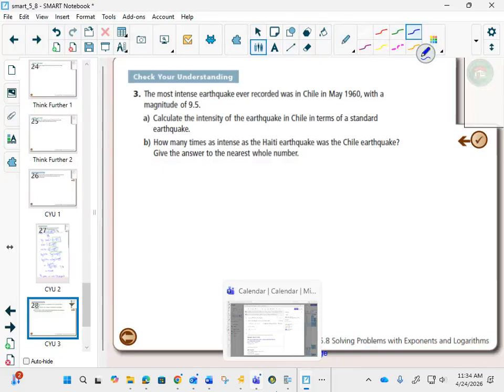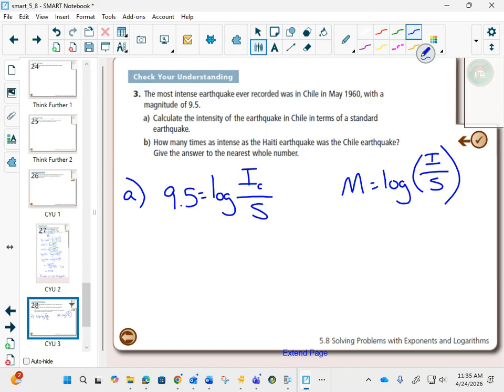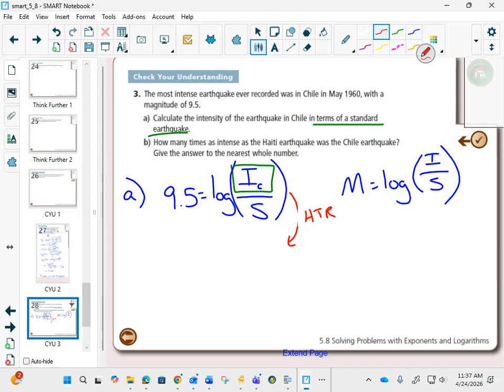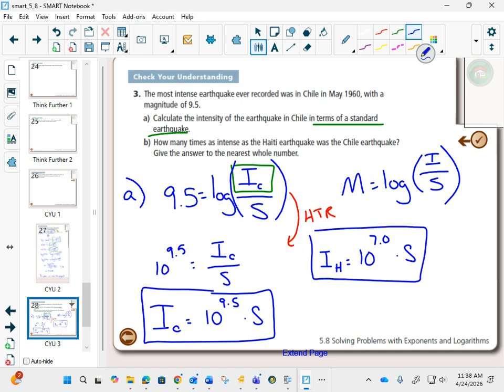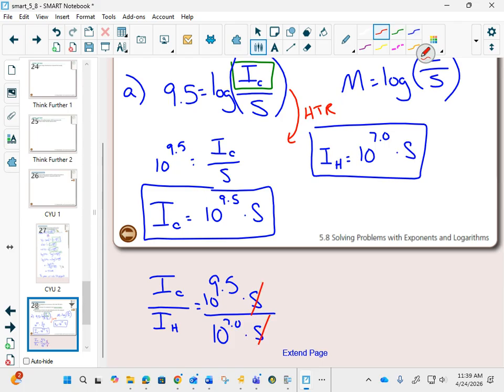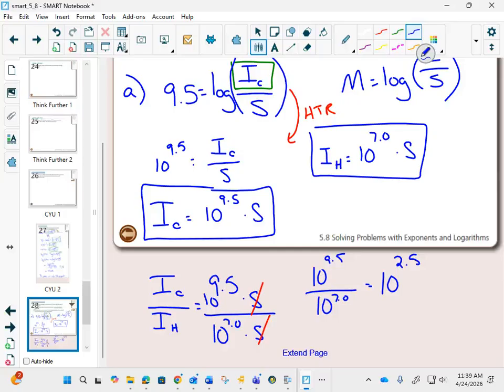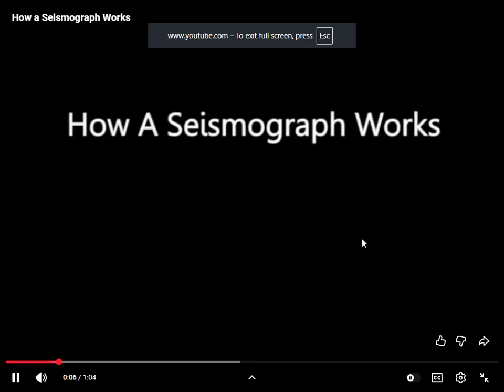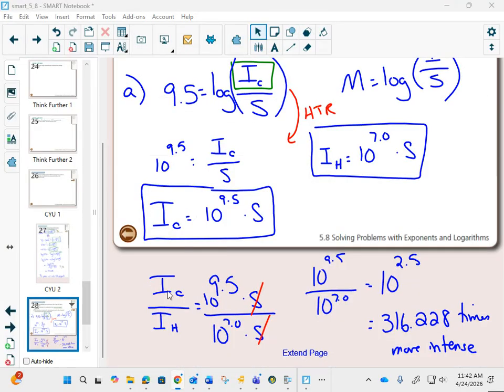40SP 5 8 Example 3